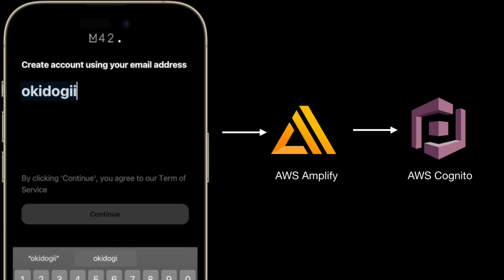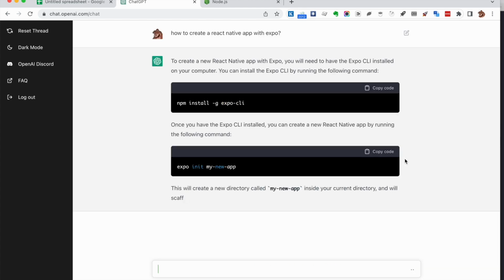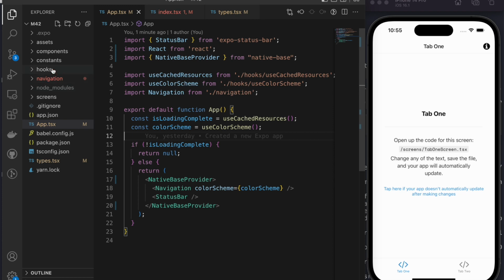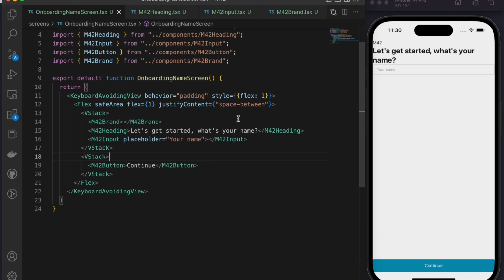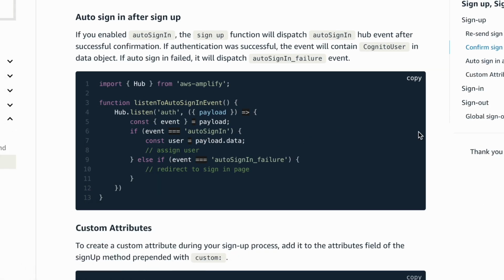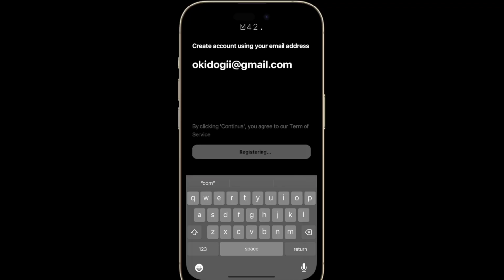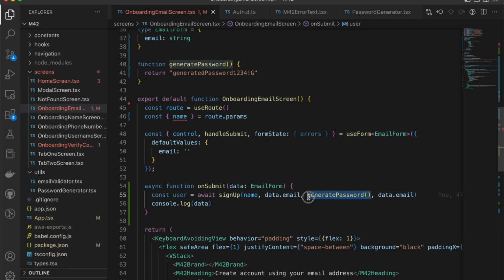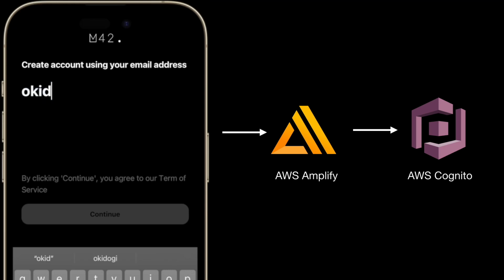React Native Authentication + AWS Amplify in 20 mins. Step by step tutorial! For beginners! 2023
Chapters:
0:00 Introduction with demo
0:47 Build Authentication backend with AWS Amplify and Cognito
2:52 Front end (1/3) Project setup (React Native, Expo, Native base)
5:05 Front end (2/3) Implement the User Interface with React Native
10:56 Front end (3/3) Connect Front end UI with authentication backend

Production grade authentication screens with react native, AWS amplify, expo, and native base.